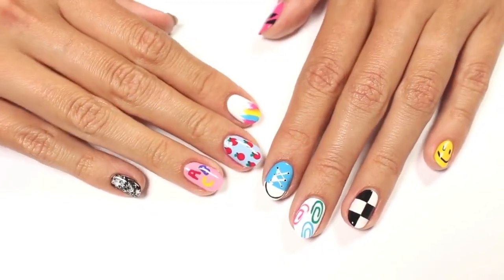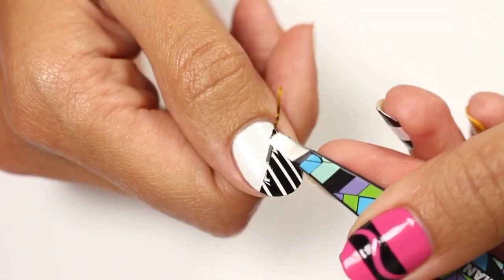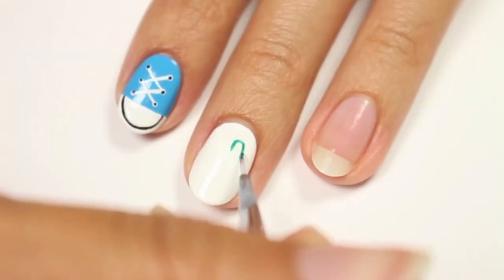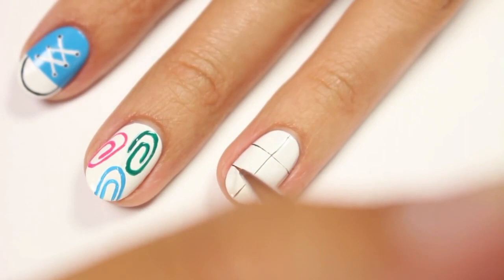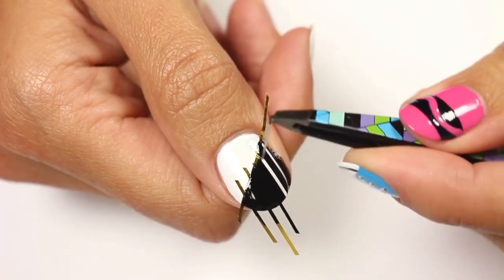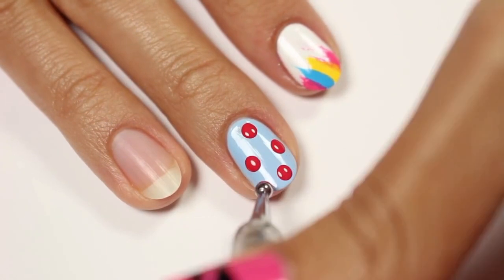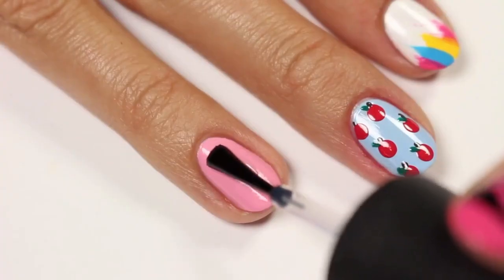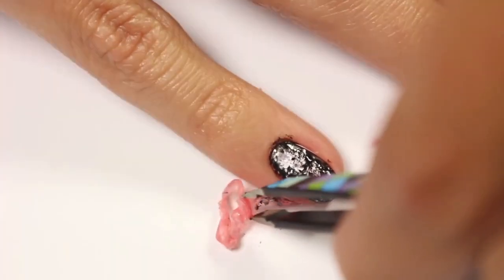Best nails design for you| nail art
nail-polish-designs
nail-polish-designs-easy-at-home
nail-polish-designs-simple
nail-polish-designs-for-short-nails
nail-polish-designs-at-home
nail-polish-designs-without-any-tools
nail-polish-designs-easy
nail-polish-designs-for-beginners
nail-polish-design-hacks
nail-art
nail-art-designs
nail-art-storytime
nail-art-storytime-tiktok
nail-art-tutorial
nail-art-at-home
nail-art-compilation
nail-art-shorts
nail-art-for-beginners
nail-art-designs-easy
nails-design
nails-design-2023
nails-design-2022
nails-design-tutorial
nails-design-2021
nails-design-for-beginners
nails-design-simple
nails-design-easy
nails-design-acrylic
nails-design-pictures
nails-hair-hips-heels
nails-acrylic
nails-design
nails-on-a-chalkboard
nails-storytime
nails-for-beginners
nails-saint-levant
nails-asmr
nails-by-vic